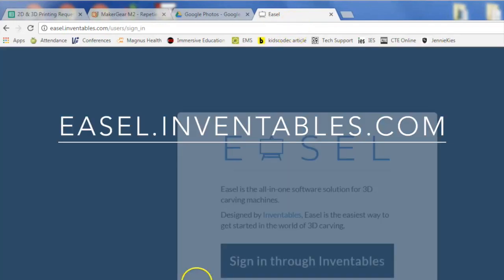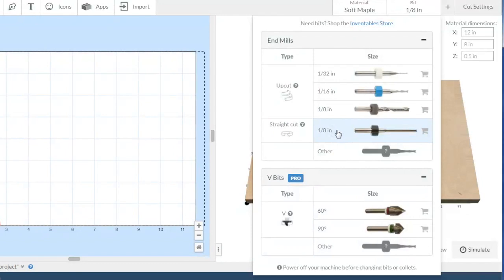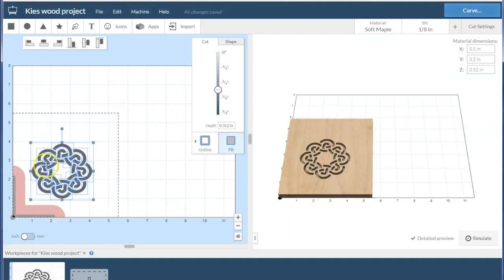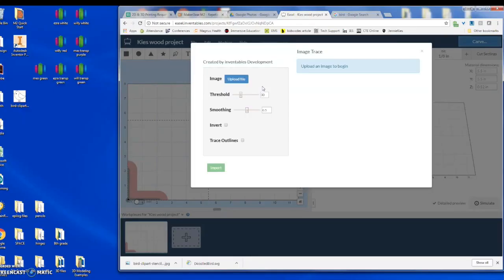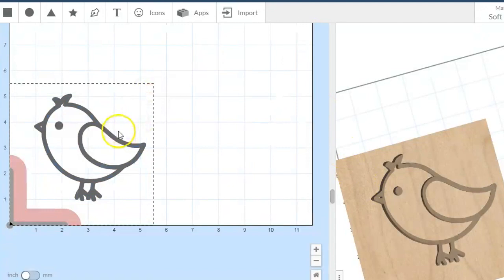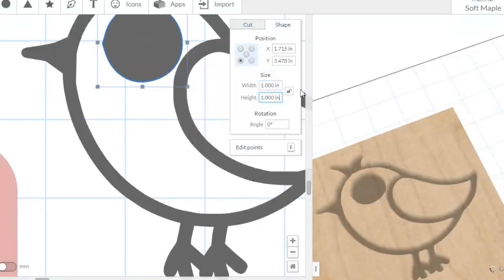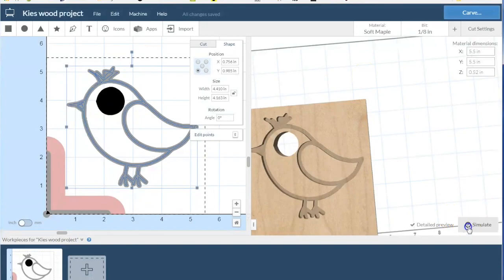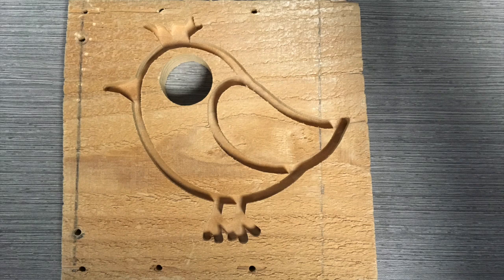How to Create Design for Carvey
This video is about How to Create Design for Carvey.